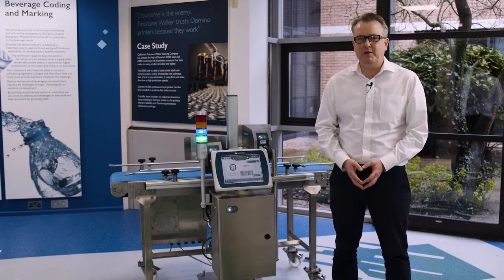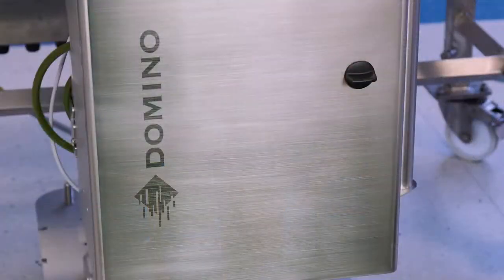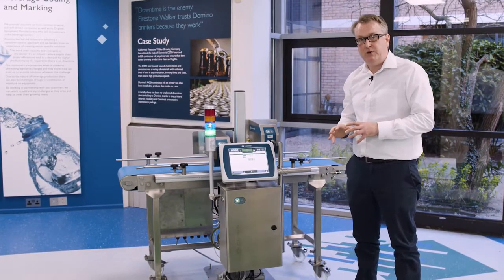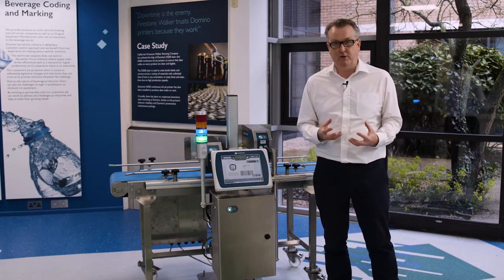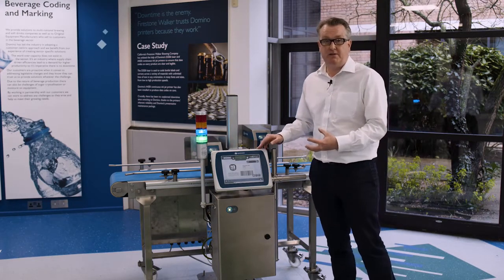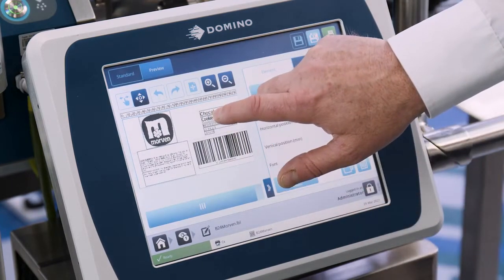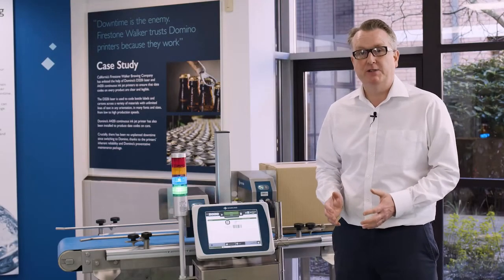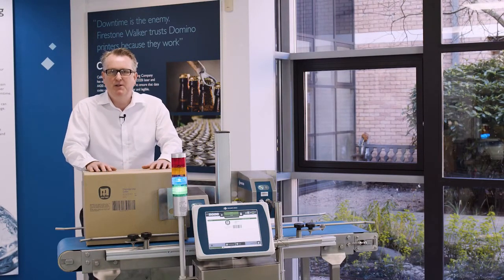Domino New Cx350i Large character Printer Overview - Presented by David Edwards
In this latest overview presented by David Edwards, discover the Domino CX350i, a high-resolution drop-on-demand (DOD) piezo inkjet (PIJ) printer designed for efficient and sustainable printing. The CX350i is perfect for printing high-contrast 1D and 2D barcodes, brand logos, traceability data, and product batch information directly onto secondary packaging materials like cardboard, corrugated boxes, and cartons.

✔️Key Highlights of the CX350i:

🔹Environmentally Friendly: Direct box coding with the CX350i eliminates the need for labels, reducing waste and environmental impact. It uses vegetable oil-based inks delivered in small drops, ensuring high-quality codes with minimal ink usage.

🔹High-Resolution Print Quality: The printer’s stainless steel printhead delivers consistently high-contrast markings with clear 1D and 2D barcodes.

🔹User-Friendly Interface: Designed for ease of use, the CX350i minimizes operator interaction with an intuitive interface for quick adjustments and layout modifications.

🔹Optimized Running Costs: Smaller ink drops ensure optimal print resolution with lower ink consumption for large character printing, making it cost-effective over time.

🔹Industry 4.0 Connectivity: Cloud-based device visibility enables real-time monitoring, while integration with PLC and MES/ERP systems ensures full automation and seamless production line integration.

117, Sector - 8, IMT Manesar